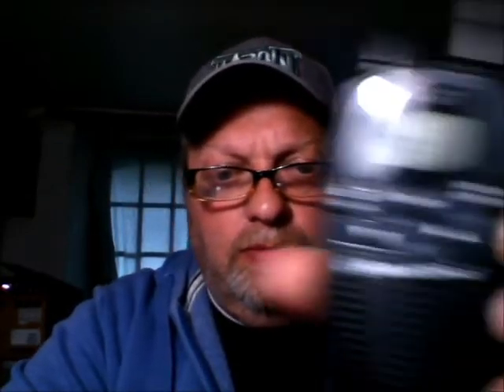Midland g7 Walkie talkie Review Pmr 446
My Review of the midland g7 pmr walkie talkie, including the functions.
How to make the most of them , and uses for the different features.
The Vox allows hands free operation, it takes a little bit of time to master mind.
Once you master it, it could be something you cant live without in your application.
The midland g7 can be used with any other pmr radios, for example the Intek mt-5050 and the cobra range.